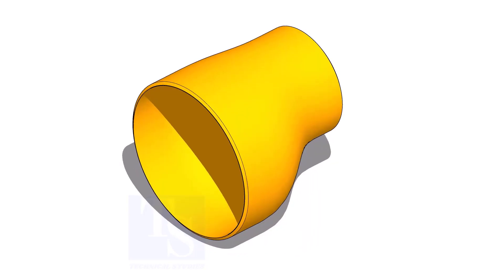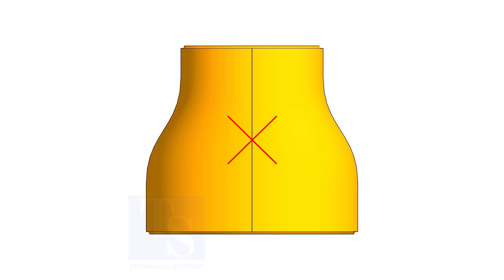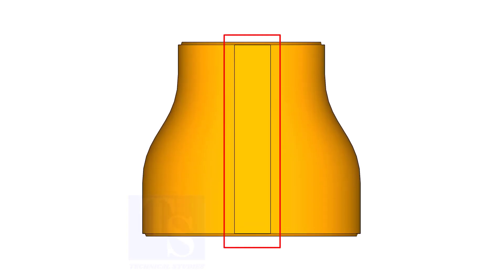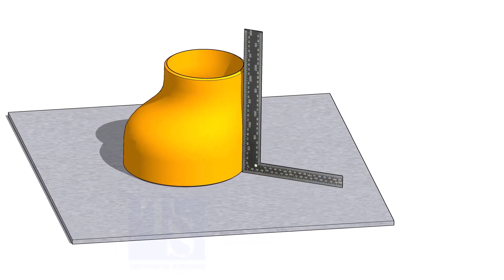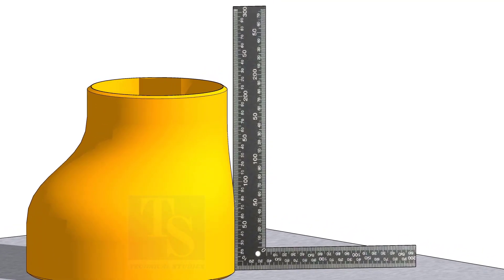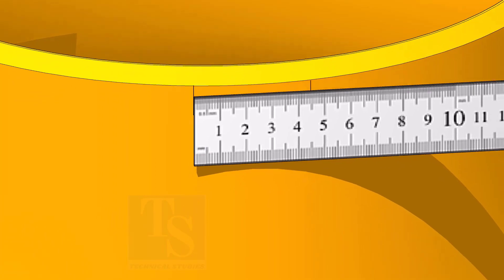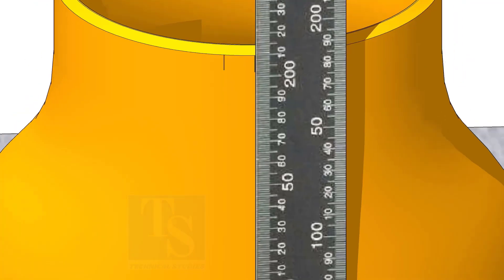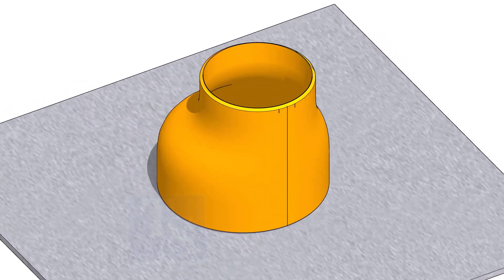How to mark the center of an eccentric reducer, fast and easy method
How to mark the center of an eccentric reducer in a fast and easy method. A fast and easy method for marking the center of an eccentric reducer. Marking the center of an eccentric reducer using a fast and easy method. A quick and easy method to mark the center of an eccentric reducer. How to quickly and easily mark the center of an eccentric reducer. A method to mark the center of an eccentric reducer in a quick and effortless manner.